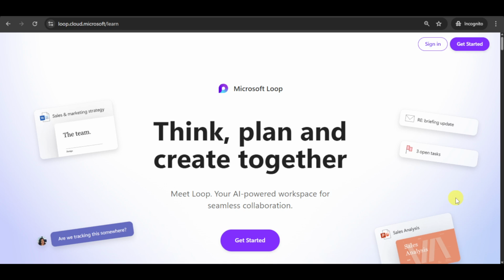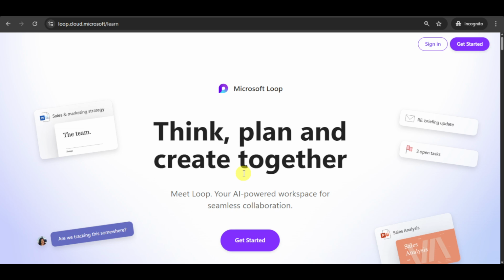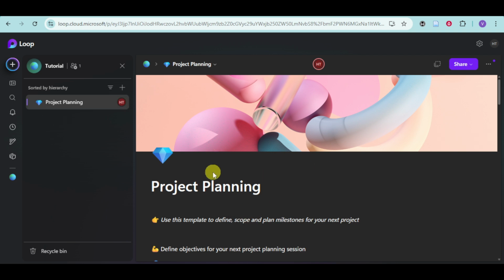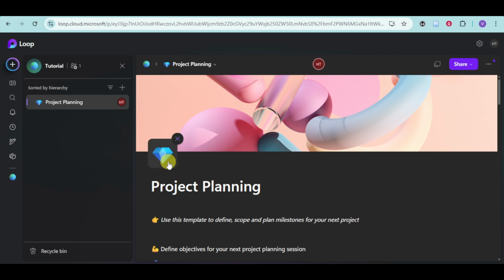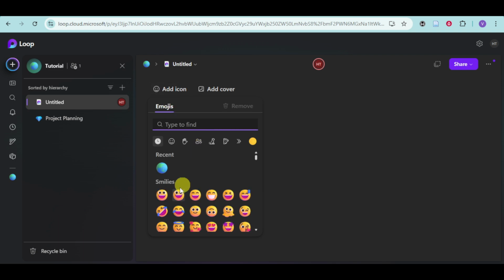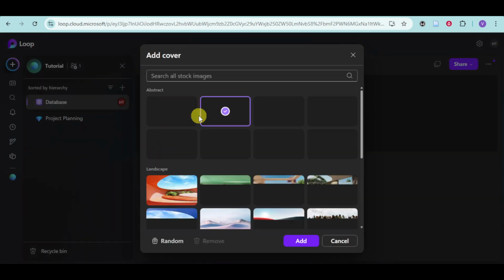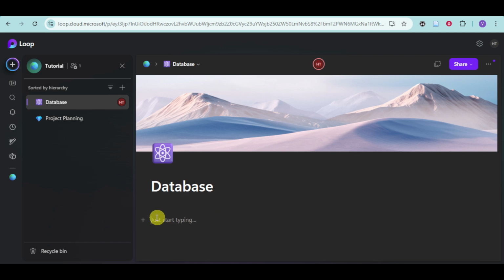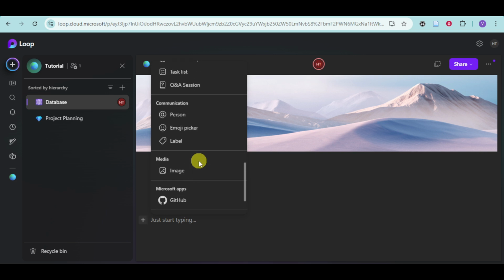Microsoft Loop Explained - How To Get Started 2026 (QUICK GUIDE)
Microsoft Loop Explained — learn what Microsoft Loop is, how it works, and how to get started using it. This beginner-friendly tutorial breaks down the core features of Microsoft Loop, including pages, components, and workspaces. You’ll discover how to use Loop to organize projects, collaborate in real time, and stay synced across Microsoft 365 tools like Teams and Outlook. Perfect for beginners who want a clear, simple introduction to Microsoft Loop and how it can improve team productivity.